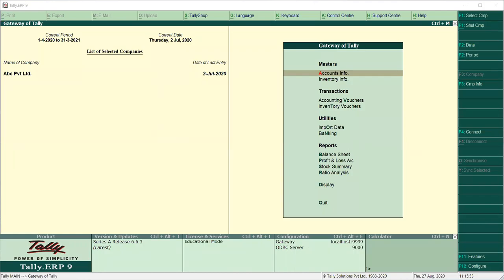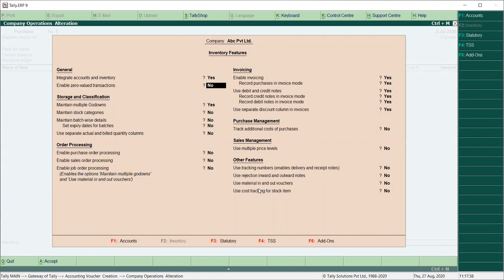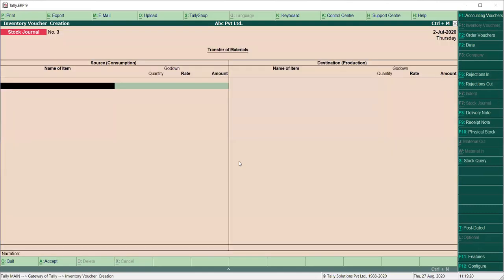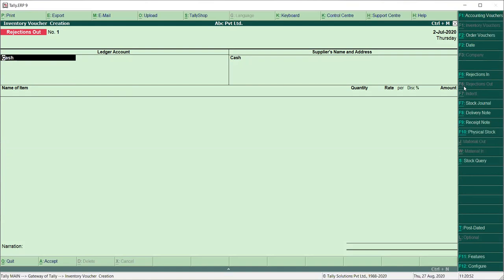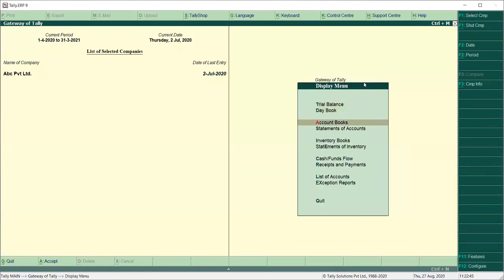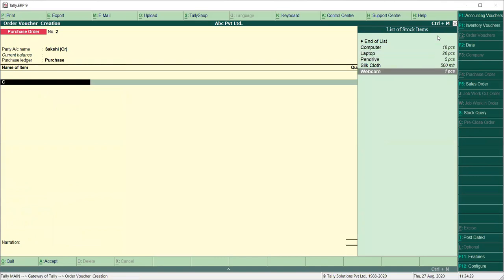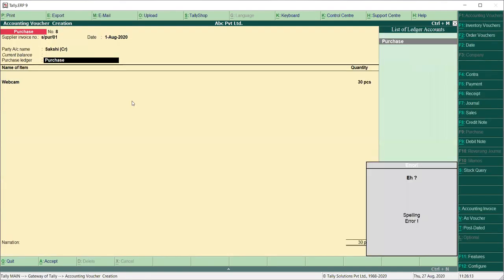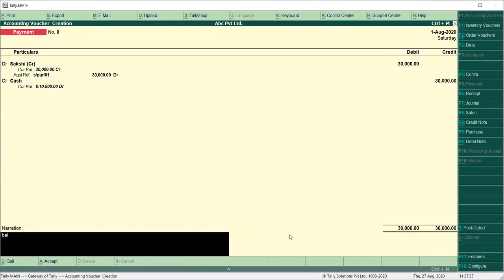PURCHASE RETURN USING REJECTION-IN VOUCHER